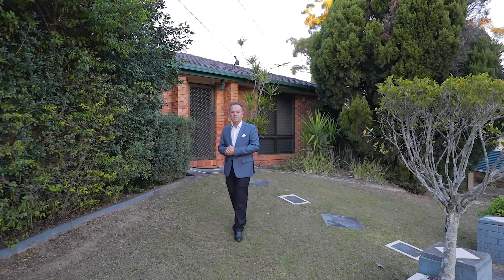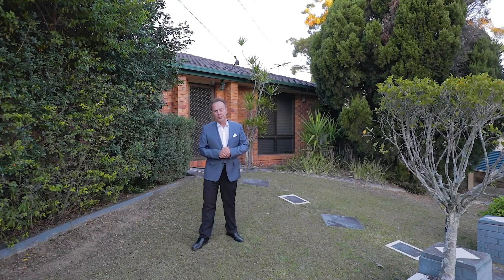Simon Salm Presents - 26 Cumberland Drive, Alexandra Hills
RED HOT BUY - Dream Kitchen, Large Block + 6m x 9m Shed!

From the stunning stone bench kitchen with stainless steel appliances and handy breakfast bar, open plan living, air conditioning throughout to the large back yard and massive 6m x 9m shed this fantastic low set home is one to get excited about!

Ideally located within strolling distance from Alexandra Hills Shopping Centre, childcare, schools, parks, and public transport. Properties in this price range, with this many features, in this location don’t last long, be quick before you miss out!

Features include:
* Lounge room with air conditioning
* Large stone bench kitchen with breakfast bar
* Stainless steel appliances incl. gas cooktop
* Ceiling fans throughout
* All bedrooms are air conditioned
* Bathroom with handy 2 way access to the master
* Excellent investment (high return, low occupancy)
* Cool, fresh colour scheme throughout
* Modern, low maintenance flooring
* Covered outdoor entertaining area
* Large, fully fenced back yard – great for kids & pets
* Huge 6m x 9m shed with handy mezzanine level

Alexandra Hills is located 40 minutes from Brisbane CBD and Brisbane Airport. This home is within 5 minutes from Alexandra Hills Shopping Centre, Capalaba Park Shopping Centre, Capalaba Central Shopping Centre, Capalaba Bus Interchange, cinemas, restaurants, and cafes. All other facilities such as childcare, doctor's surgeries, public transport, schools, and the TAFE college are also close by.